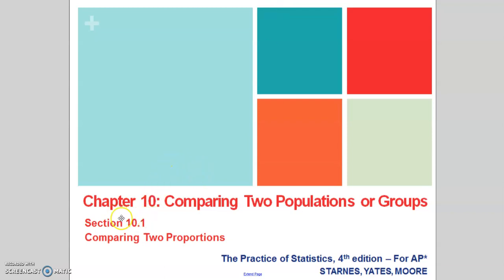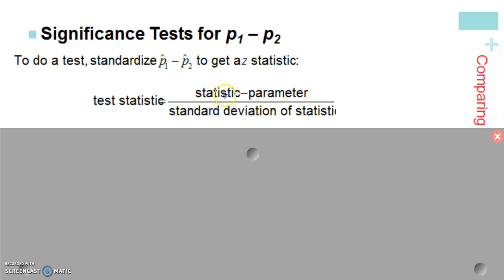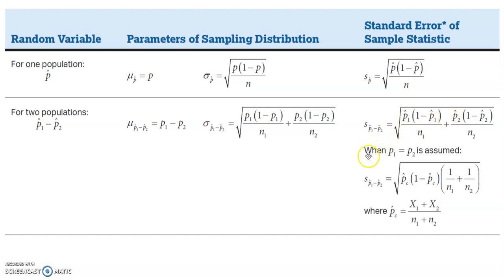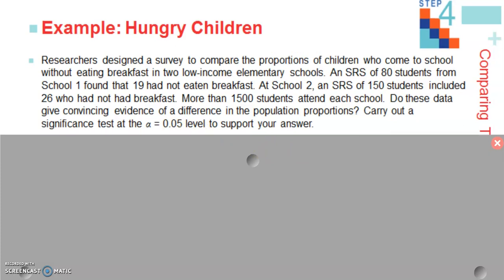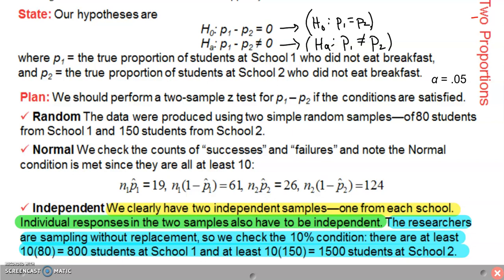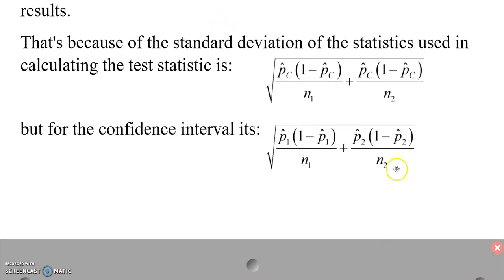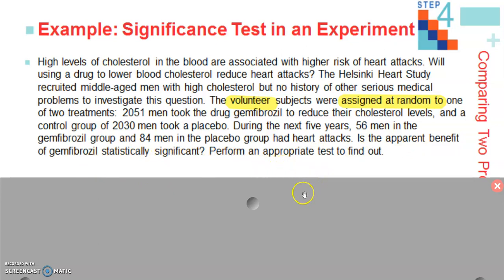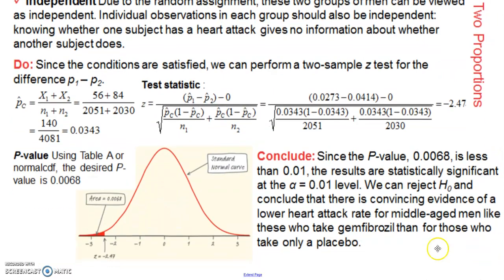10.1 Day 3